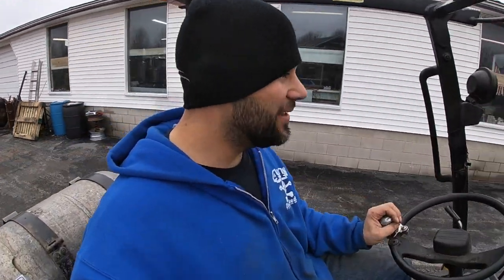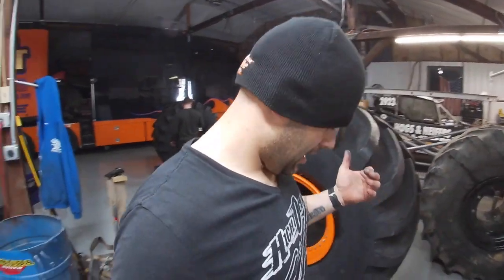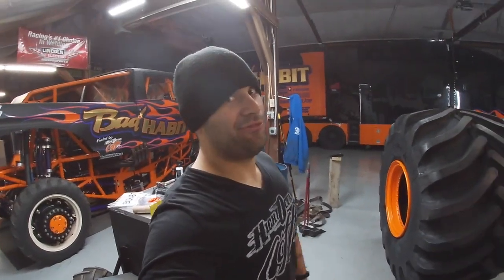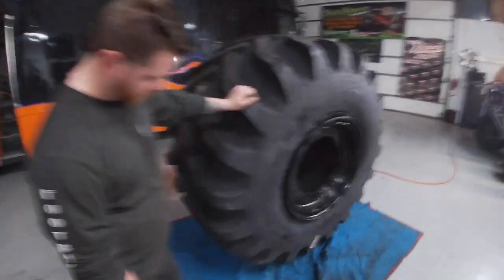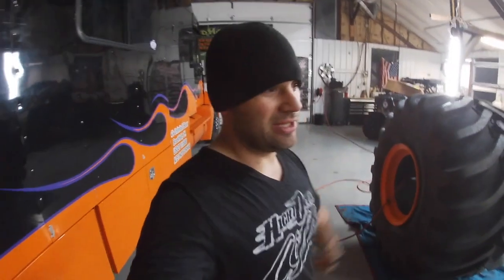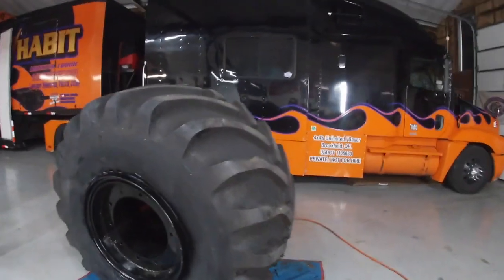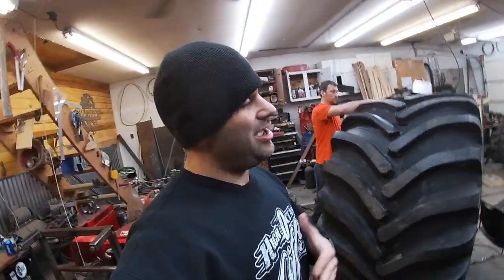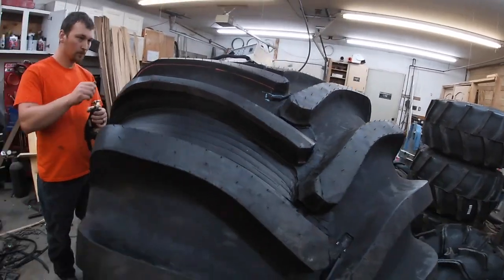MONSTER TRUCK Crossfit?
Who needs Crossfit when you work on MONSTER TRUCKS!

On this episode of "My Monster Life", We dismount our old Monster Truck Tires and mount up our new 840lb, 66" Tall Yokohama / Prime X Tires! We also discuss tire grooving with Jeff Hood of Size Matters Offroad to shave off about 200lbs from each tire!